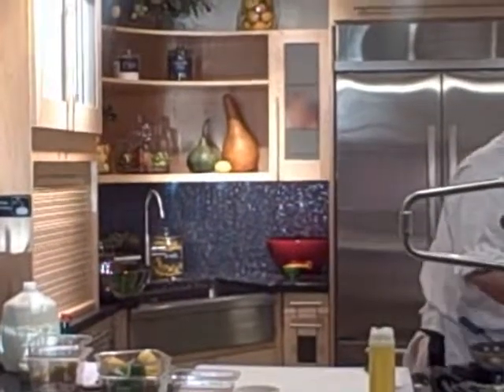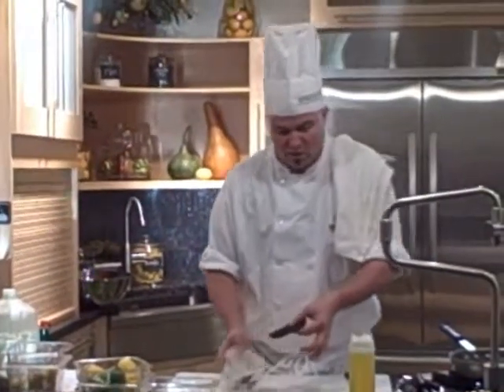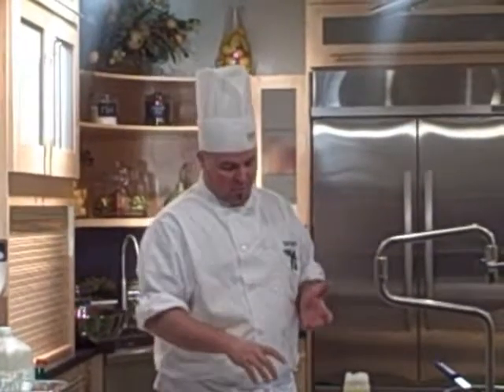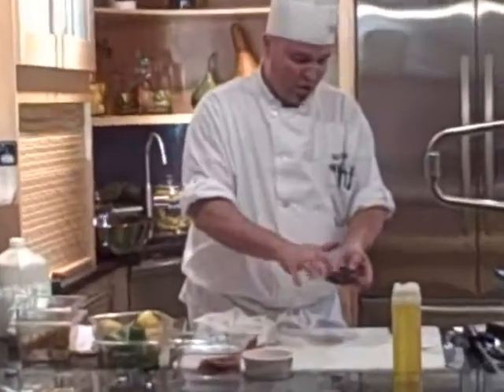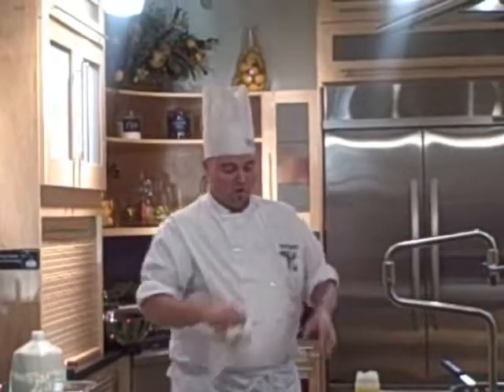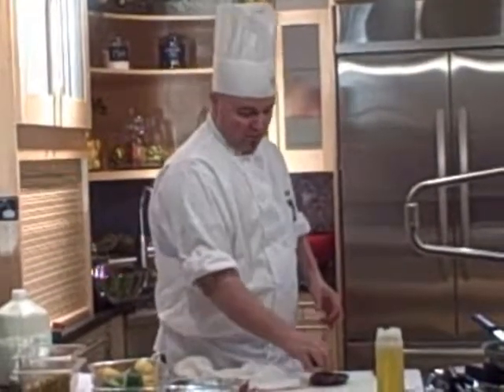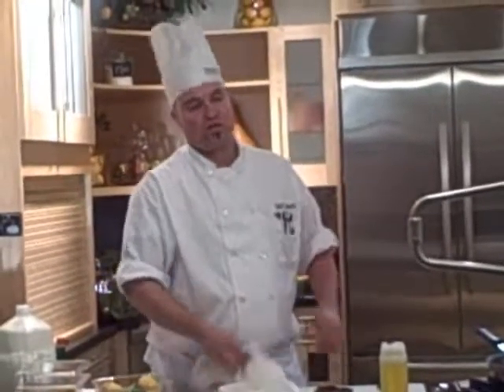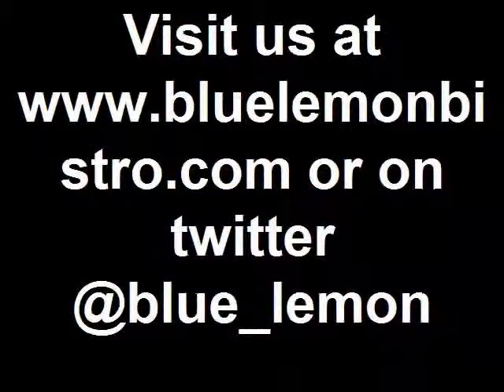Blue Lemon's Portabella Burger How To Video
Inside Tips on how Chef Todd Leonard puts together our famous Portabella Burger!